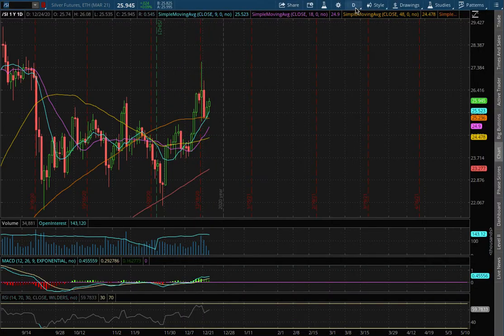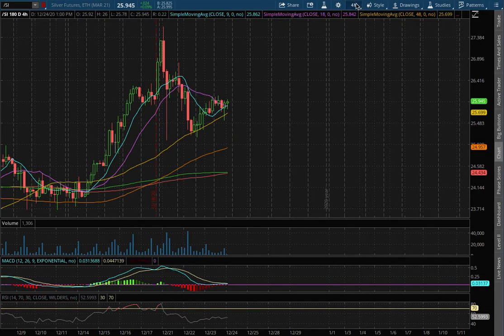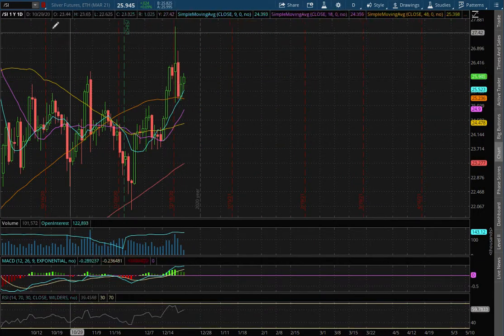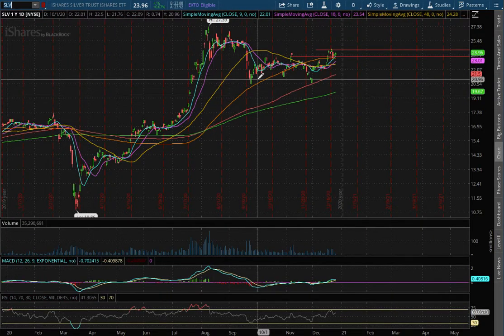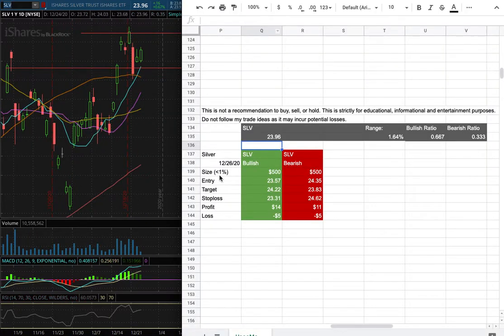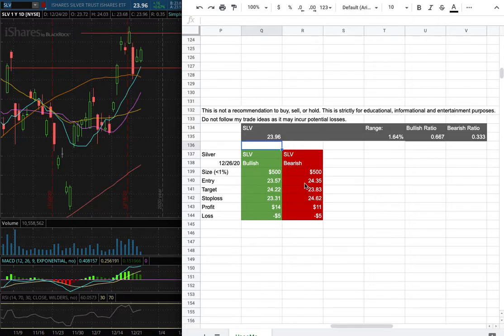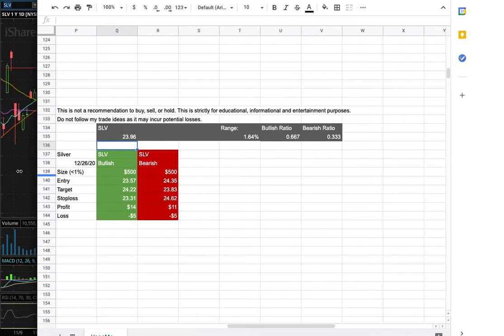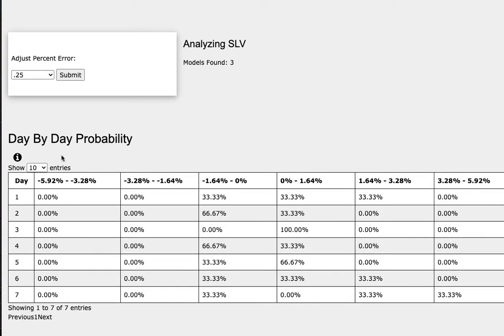Silver Futures (SLV) in December 26 2020 Technical Analysis, Forecast, and Trade Ideas